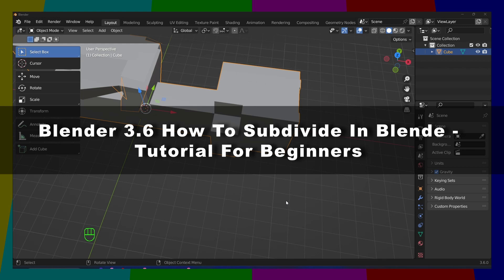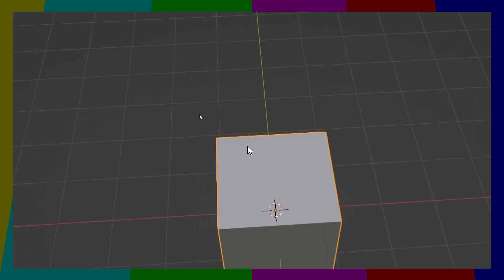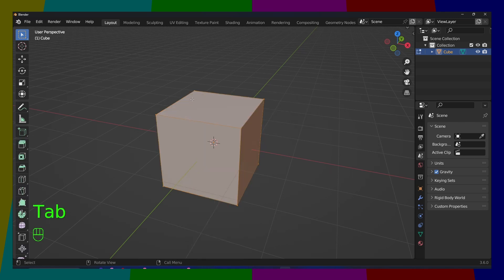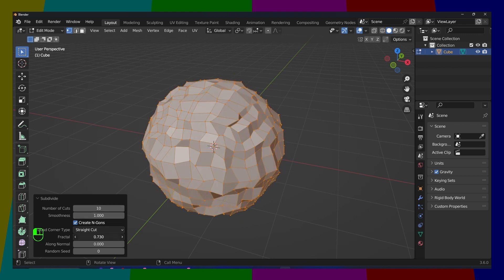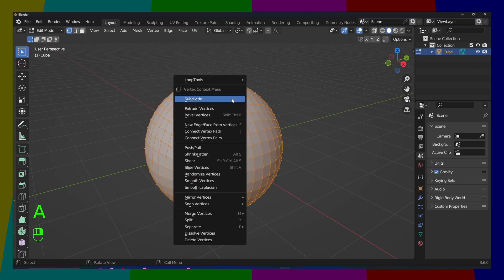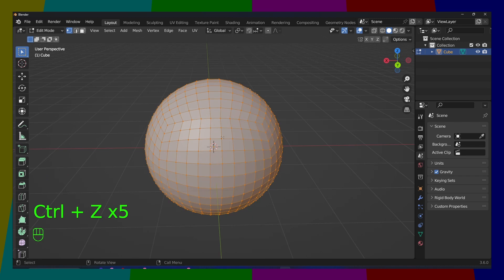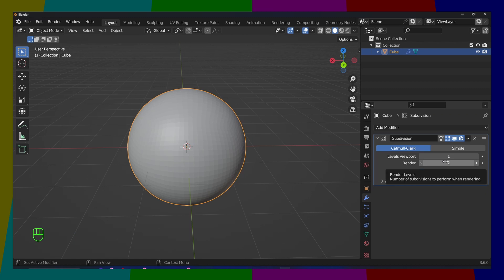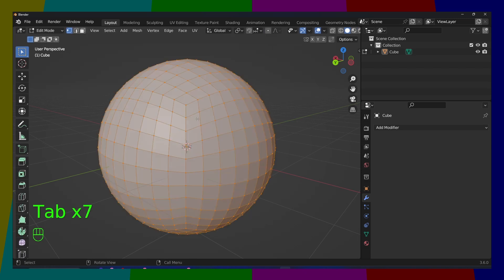Blender 3.6 How To Subdivide In Blender - Tutorial For Beginners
Welcome to our Blender 3.6 tutorial for beginners! In this comprehensive guide, we will walk you through the process of subdividing objects in Blender. Whether you're new to the software or looking to enhance your 3D modeling skills, this tutorial is perfect for you.

Subdividing is a fundamental technique in Blender that allows you to create smoother and more detailed surfaces by dividing existing polygons. With step-by-step instructions and practical examples, we will show you how to effectively use the subdivision tool to refine your models.